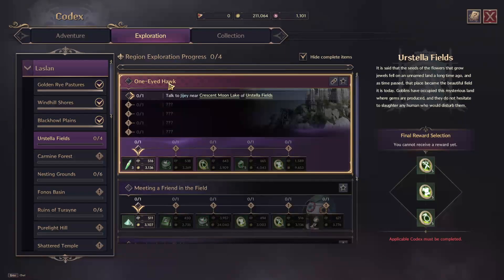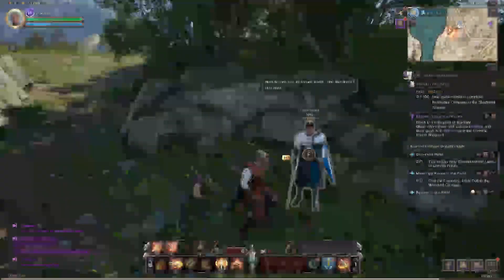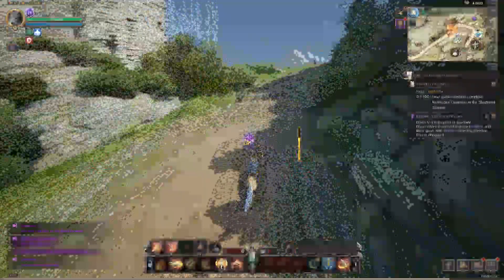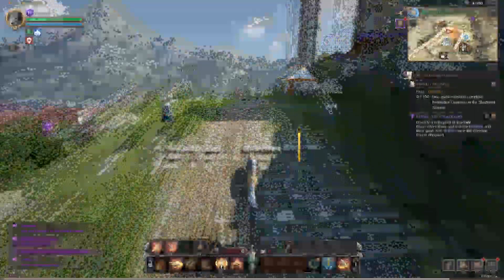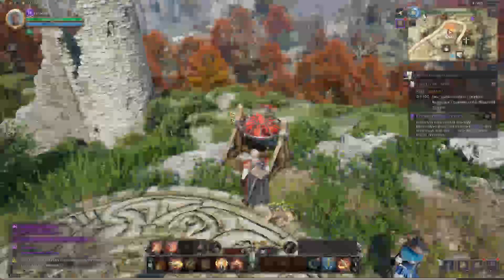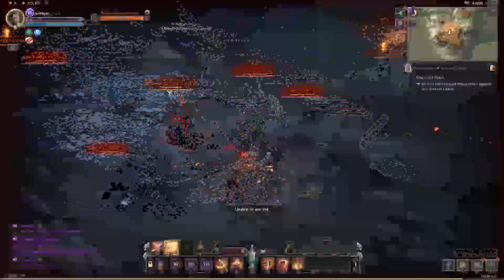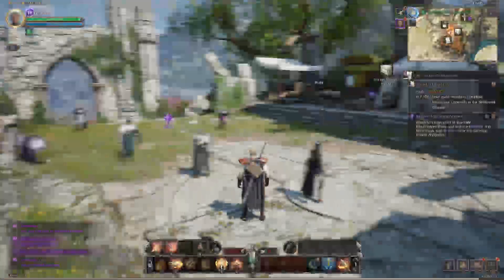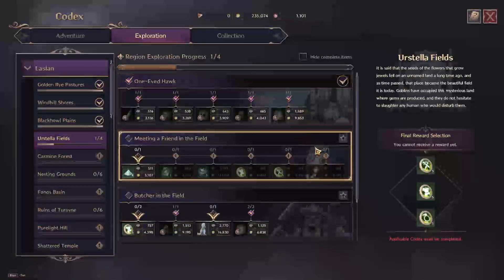One Eyed Hawk Exploration Codex Guide In Throne And Liberty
I teach you how to Complete the One Eyed Hawk Exploration Codex Guide In Throne And Liberty